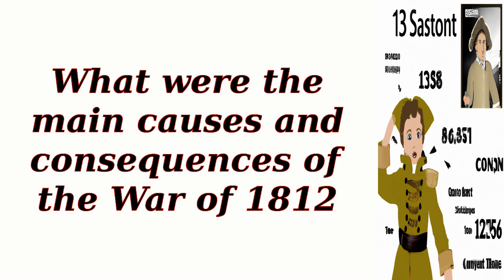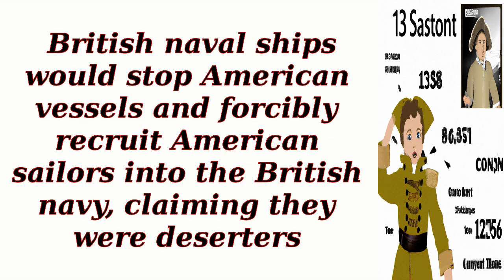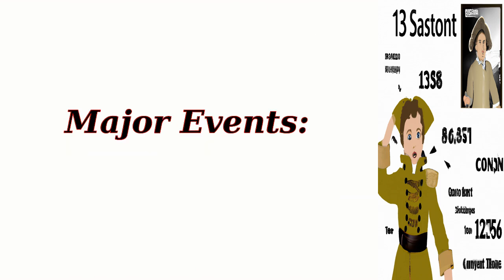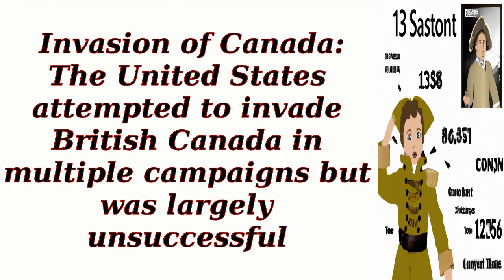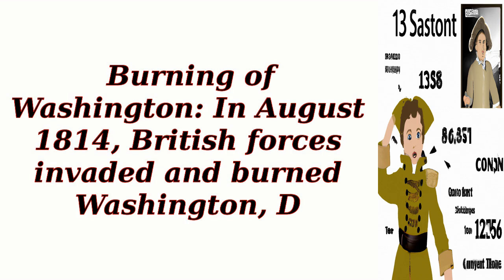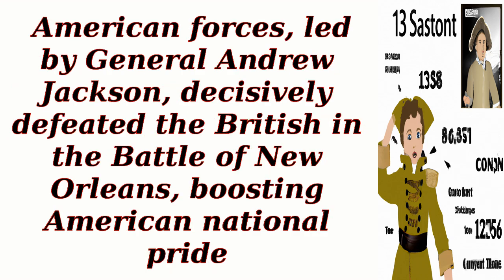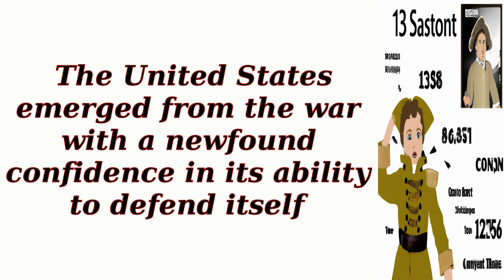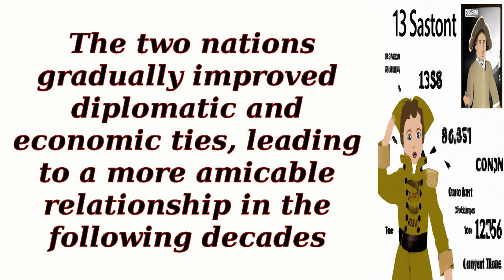What were the main causes and consequences of the War of 1812